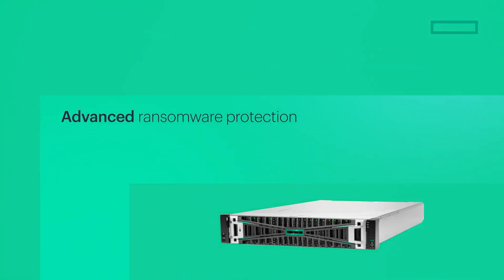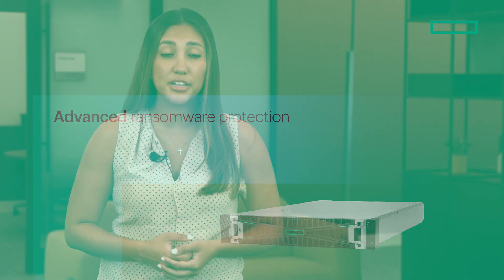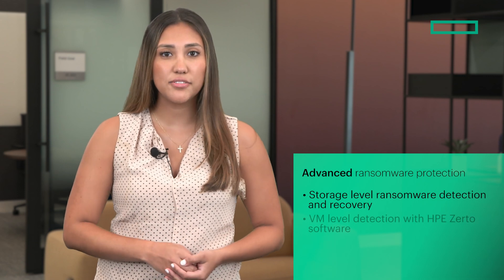HPE Alletra Storage B10000 vs IBM Storage Flash System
In this video, Melanie Rodriguez compares HPE Alletra Storage B10000 and IBM Storage FlashSystem, focusing on key differences in performance, scalability, and data management.